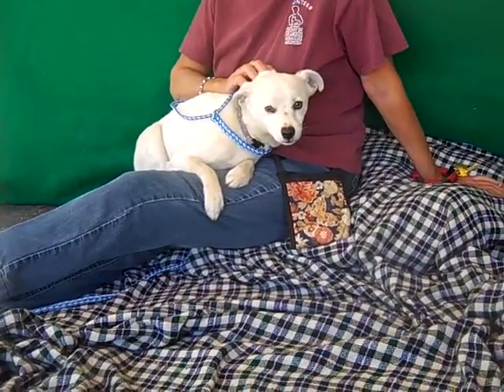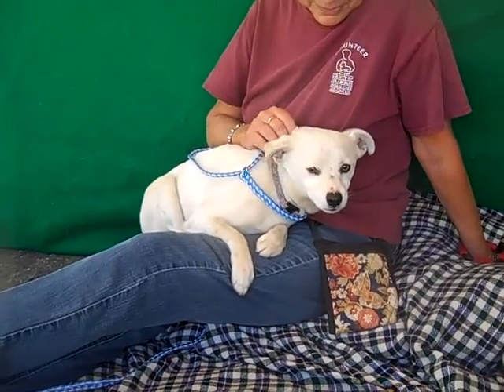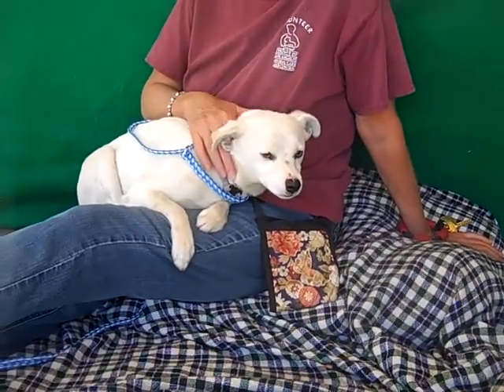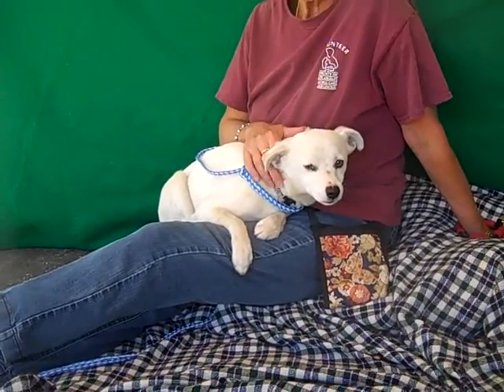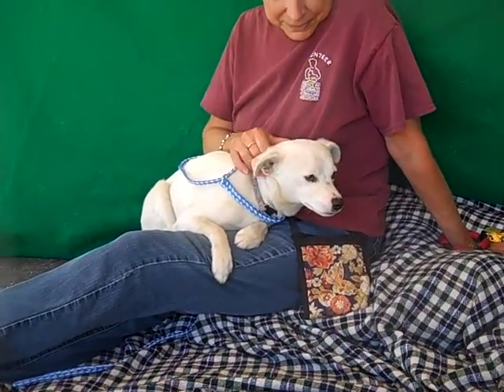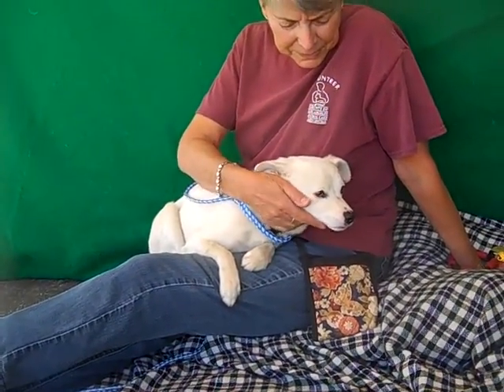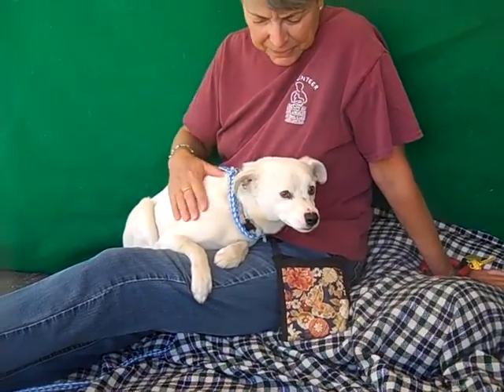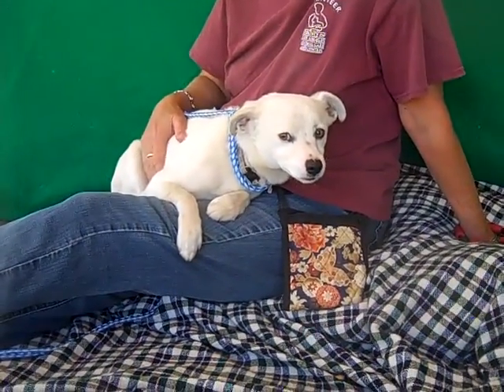A4926202 Buttons | Jack Russell Terrier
A4926202 Buttons is 2-year-old white and brown neutered male Jack Russell Terrier mix who came to the Baldwin Park Animal Care Center on March 7th as a stray from West Covina. Weighing 13 lbs, little Buttons commands attention with his adorable freckles, black nose and amber eyes!  Buttons is shut down in the noisy shelter environment, but warmed up quickly to his handler once he was out of his kennel. He loves human attention and it is obvious he will have a strong bond with his rescuer. He gets along well with other small dogs (we did not have him around bigger dogs) and his small size makes him a good addition to a family which already has canine members. We do not know about Buttons leash skills, since he preferred to be carried. This handsome boy needs a calm household that will give him the patience and TLC so he can become a confident, loving dog.